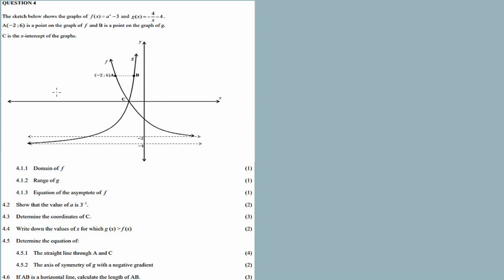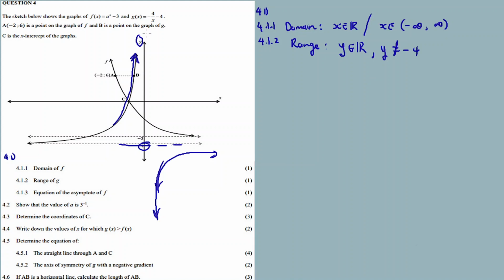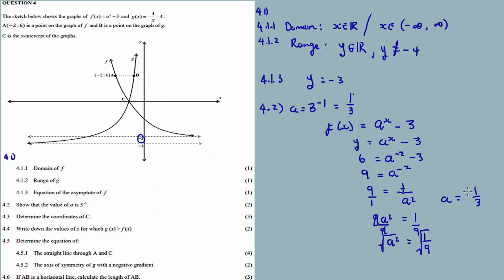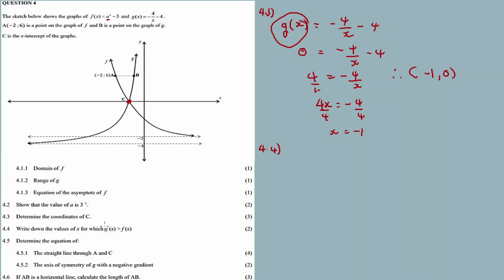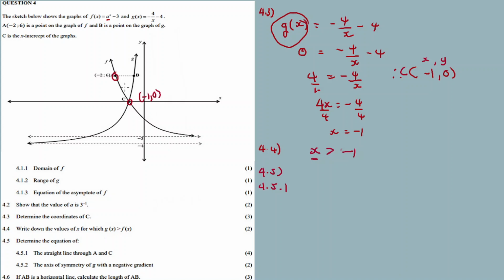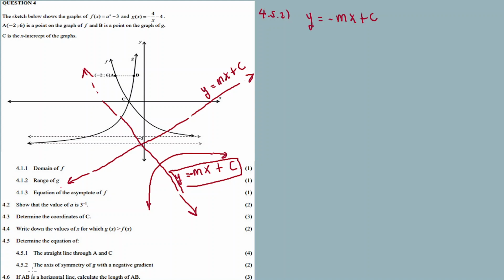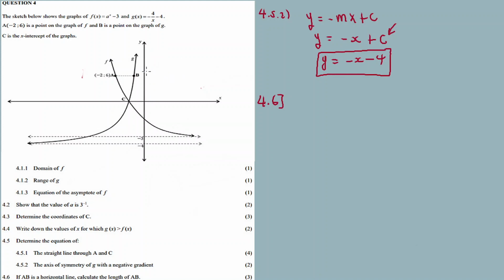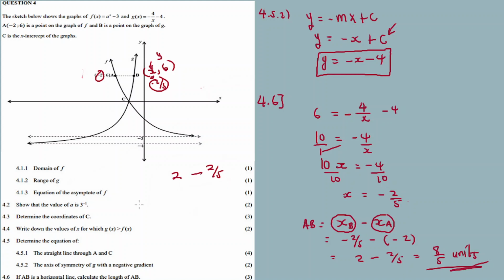HYPERBOLA EXPONENTIAL MATHEMATICS GRADE 10 2022